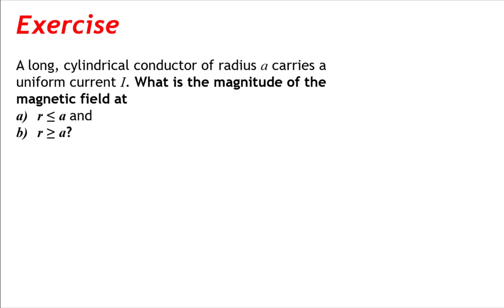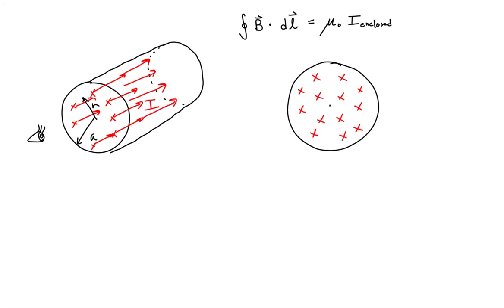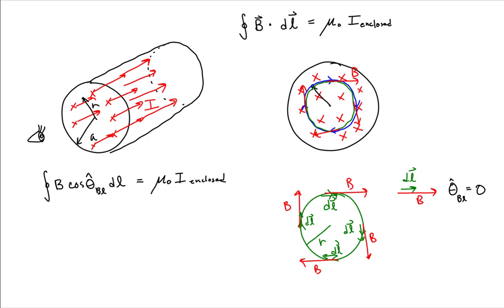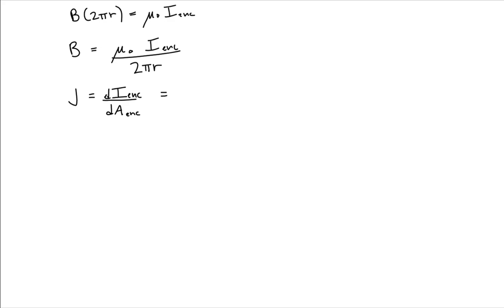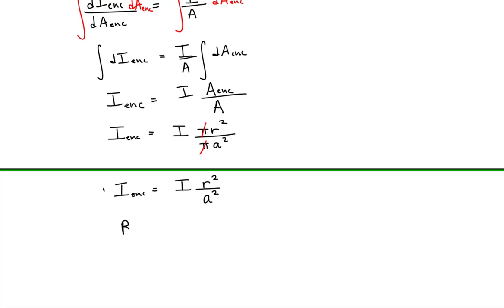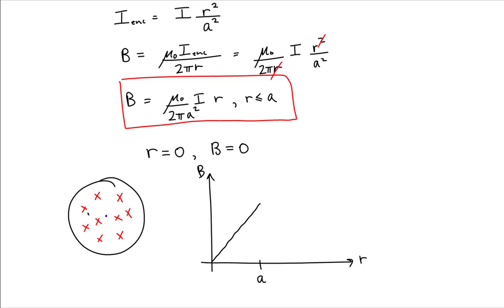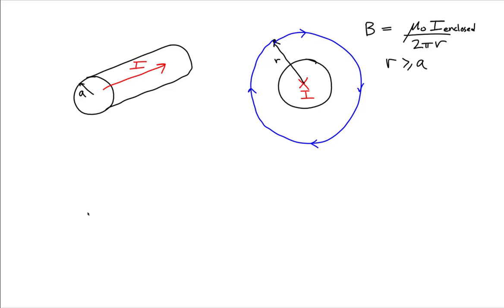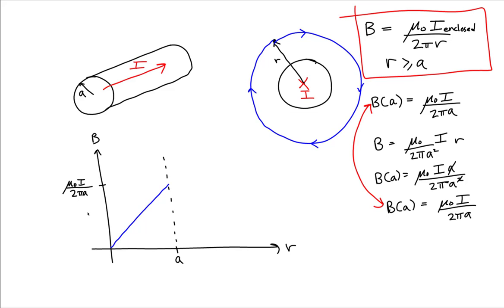The Magnetic Field Due to a Current-Carrying Cylinder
In this video we work through an example in which we find expressions for the magnetic field both inside and outside a long cylinder carrying a uniform current.